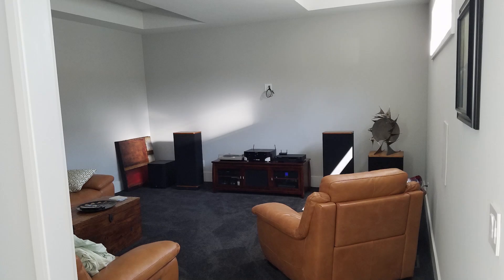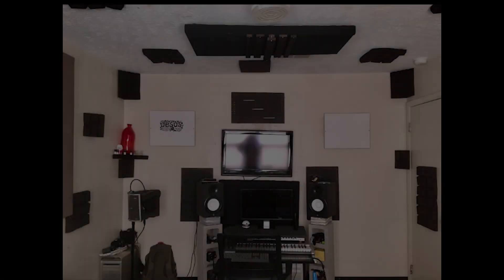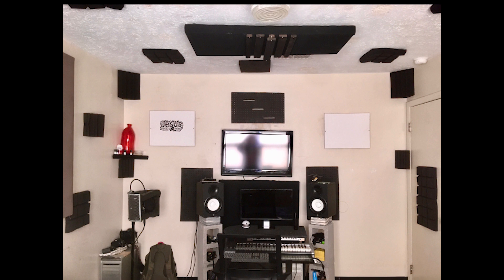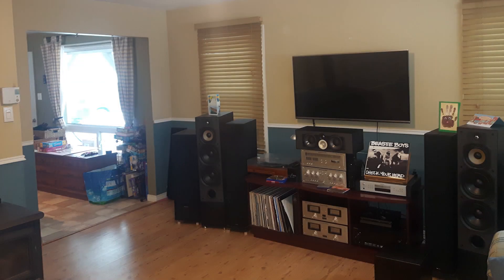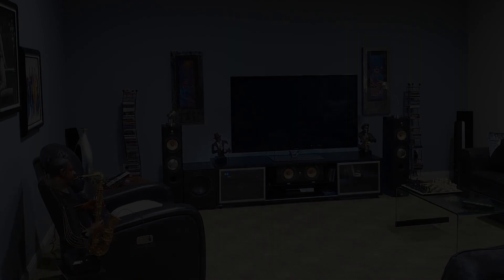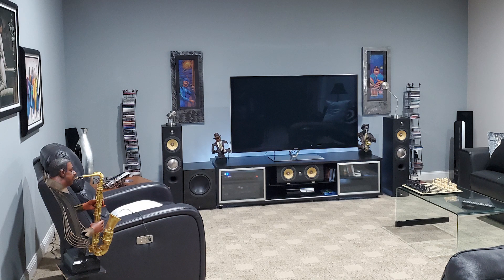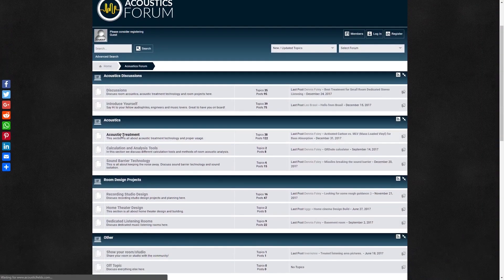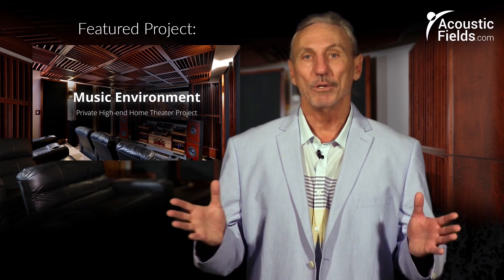Don't Do This! # 17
- - This is part 17 of our "Don't do this" series which discusses common mistakes in room acoustics. Watch the video to find out more!